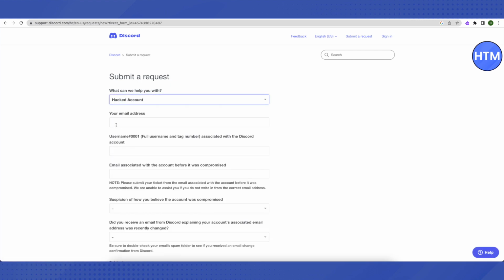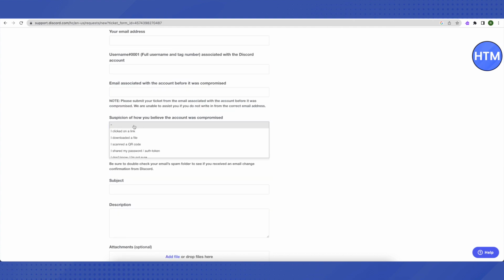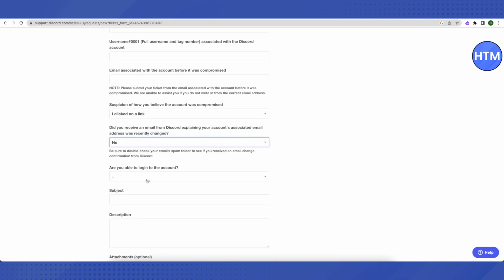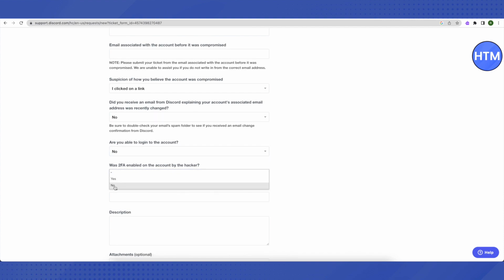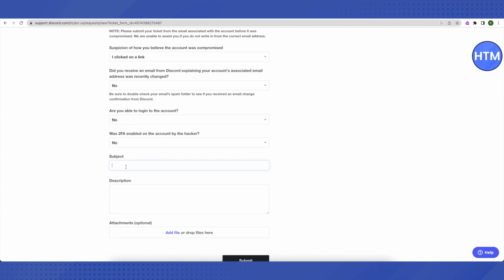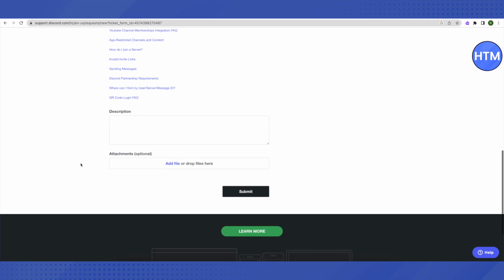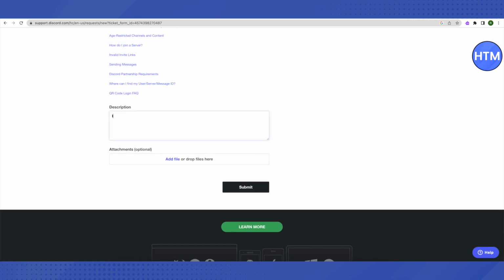How To Fix Discord Disabled Account (SIMPLE!)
How To Fix Discord Disabled Account. It’s a very easy tutorial, I will explain everything to you step by step.